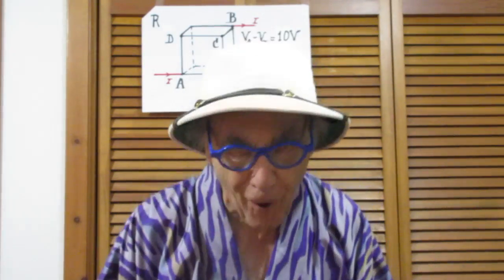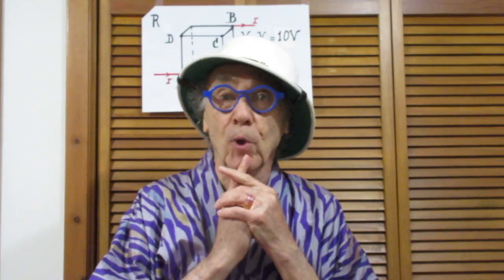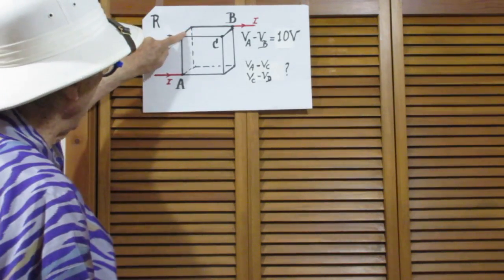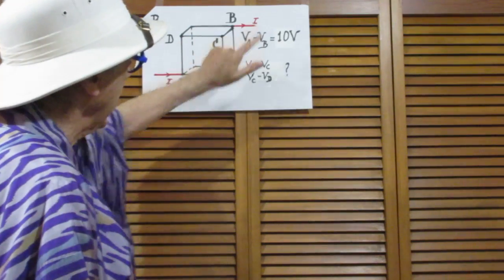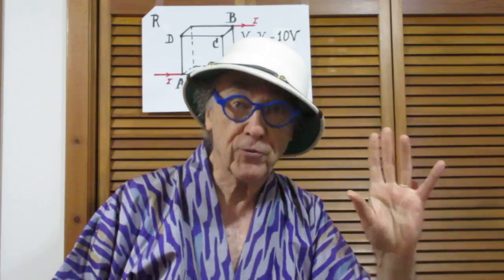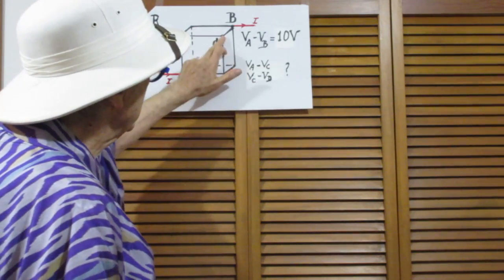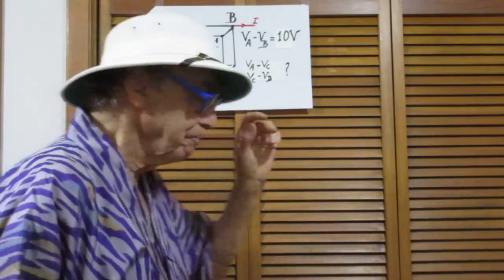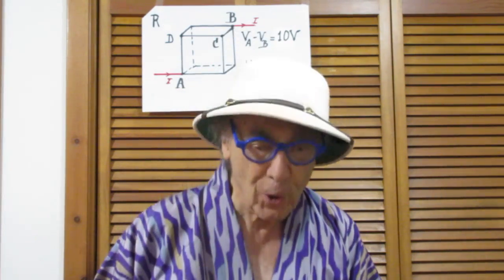Problem #72 Resistor Network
Highschool Problem